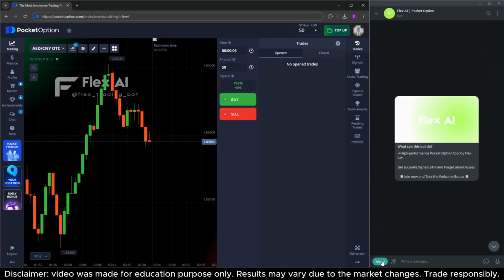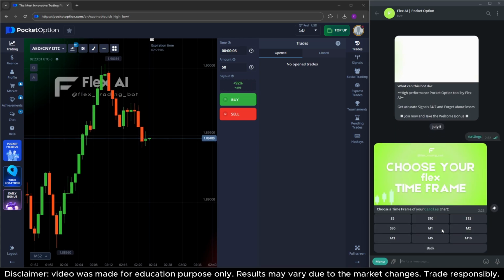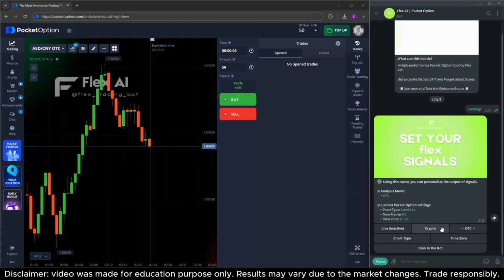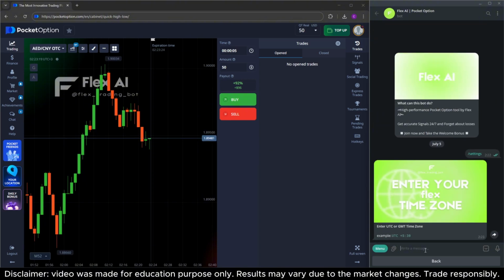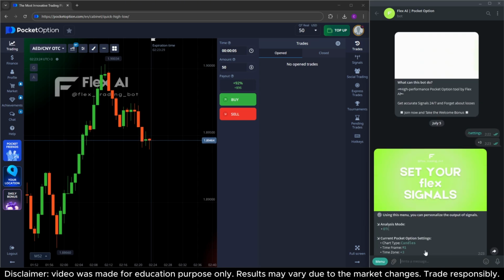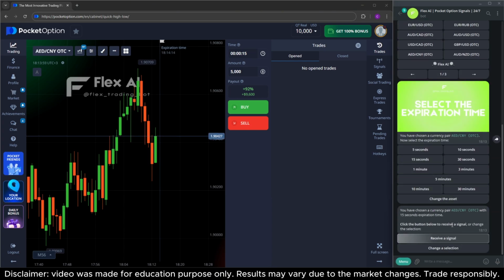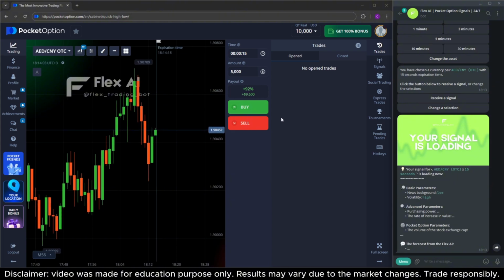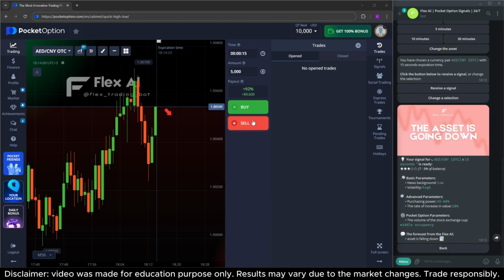Pocket Option Bot FLEX - Is a New Level of Signal Trading in 2025?